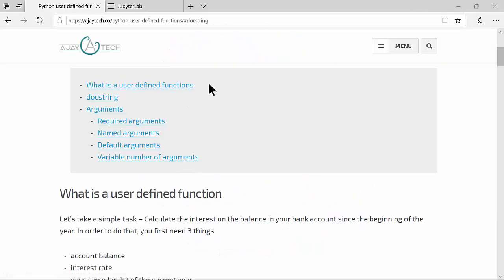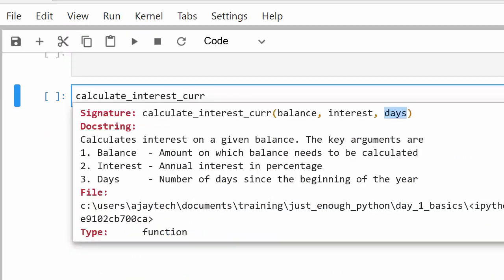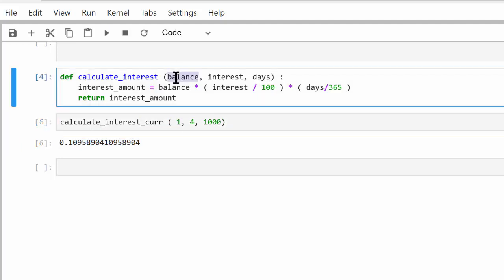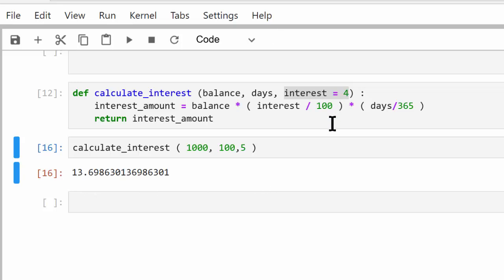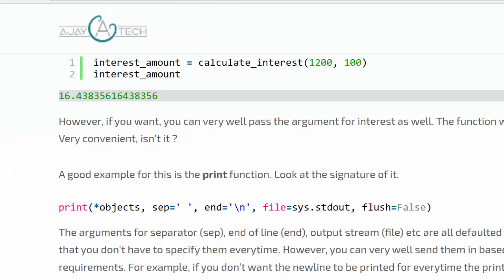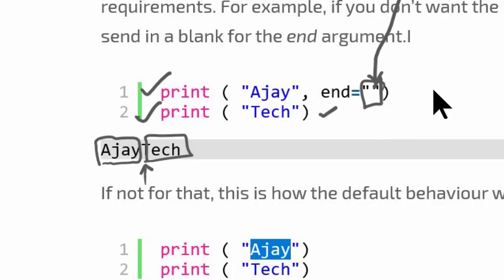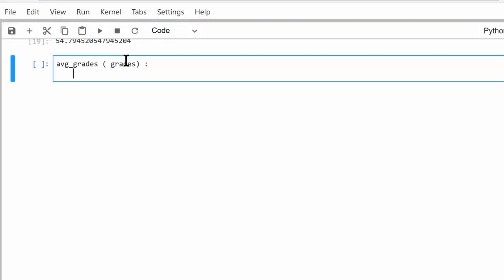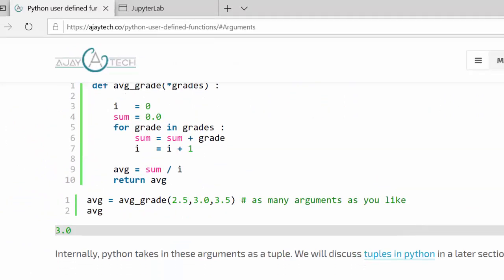Python Functions - Arguments | Just enough Python